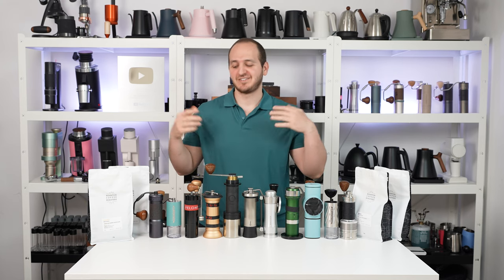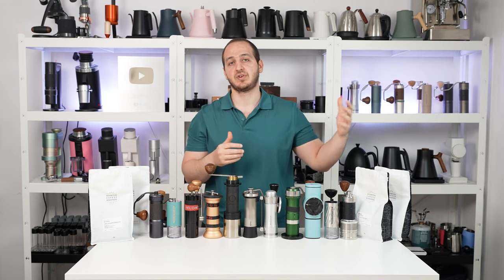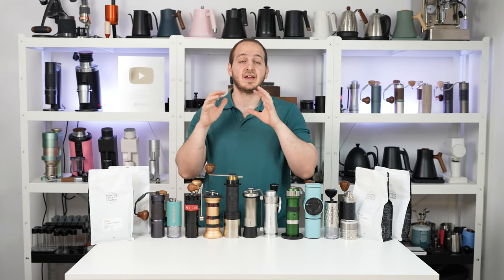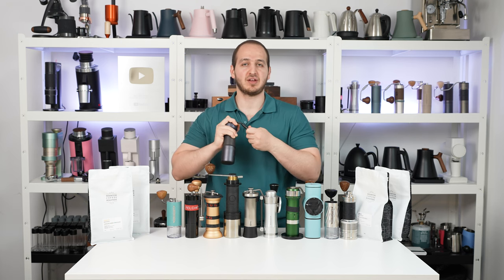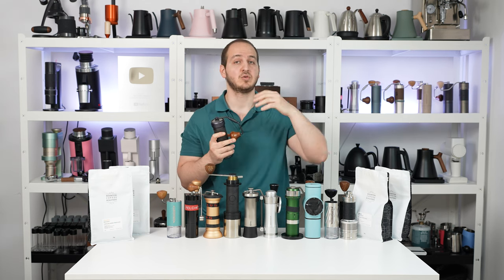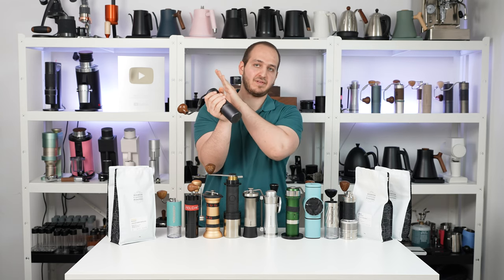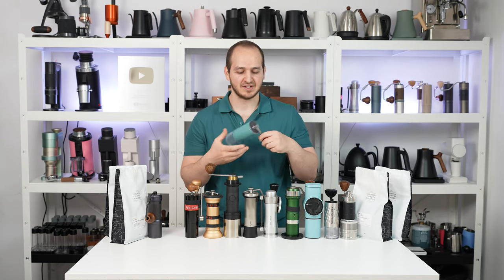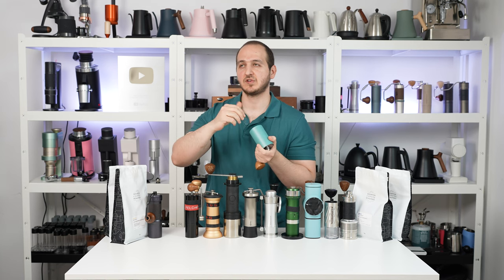BEST Hand Grinders Over $250 USD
Thanks to Brewed by Hand for sending us the C40 for a
Thanks to Kavohlik for Trusting us and sending the C60 for a
Amzaon Links:
Calibirated Wrench: USA
Videography Kit:
🔹️Camera Body A7S III
🔹️Camera Lens 35mm F1.4 GM
🔹️Camera Lens 16-35mm F4 G
🔹️Camera Lens 90mm F2.8 G Macro
🔹️First Light GVM 100W Main Fill Light
🔹️Second Light Aputure 300D Mark II
🔹️Samsung T7 Shield 4TB Portable SSD
🔹️Main Microphone
🔹️Reels Microphone
🔹️Vlogs Microphone
🔹️Pre Amp
🔹️C Stand
🔹️Mic Cable
🔹️RGB Light Bars
🔹️Prograde V90 SD Card
🔹️First Tripod
🔹️Secondary Tripod
🔹️Laptop Macbook Pro M3
🔹️UGREEN 40Gbps M.2 NVMe Enclosure
🔹️External SSD
🔹️Logitech MX Master 3S
🔹️Dell Editing Monitor
🔹️Camera Gear Travel Backpack
Thank you for your love and support,
OurCoffeeShelter Team 🤍☕️
All our friends trust our reviews as we aim to demonstrate the advantages, disadvantages, and why we think so. We take price tag into consideration, and in the end, we share a brief personal opinion. In the end, you are the judge, you should choose based on your preferred features, and if you have any questions, we are always here to help!
00:00 Intro
02:07 K-Ultra
05:09 C40
07:27 Feld47
09:14 Apolo
11:34 Lido
13:40 Kinu
16:58 Omega
20:54 Bravito
23:18 Pietro
28:11 C60
31:51 Helor
35:17 Results